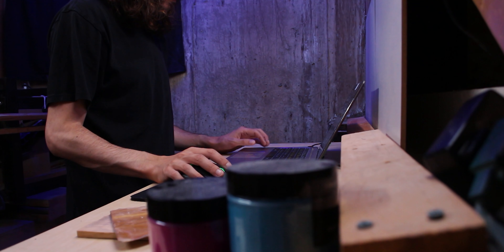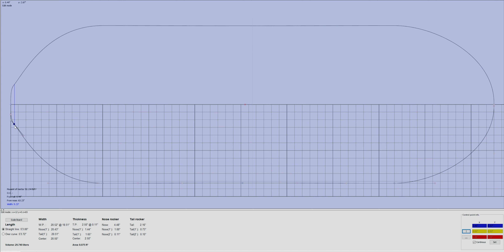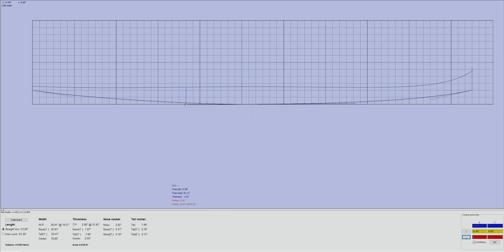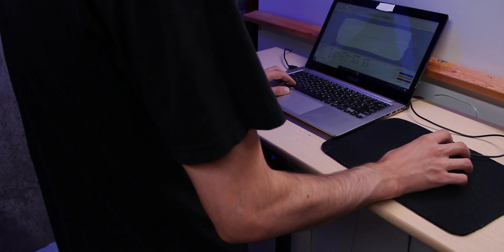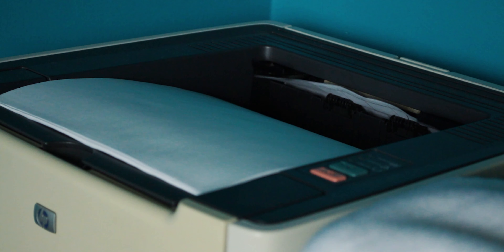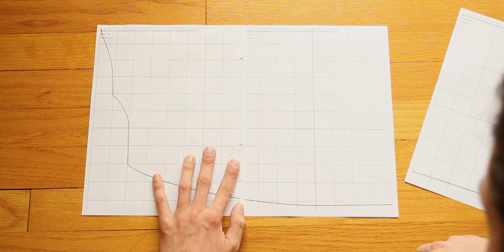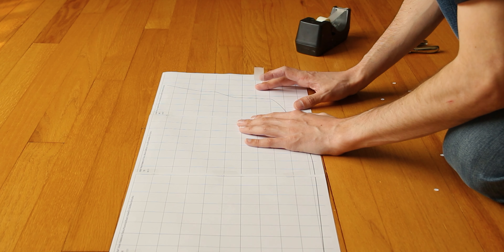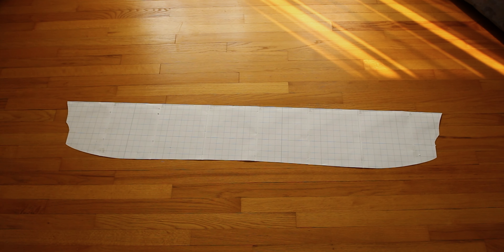Designing Homemade Surfboard Templates - Otter Bite Part 1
In this video go over the design for my next surfboard design, the Otter Bite. As well as how I put together the paper outline template and rocker template for my next surfboard. I want to shape a surfboard that is between my small wave boards and my short boards. I'm aiming for a surfboard that can be surfed off the nose for after landing pop shove its as well as being able to surfed aggressively off the rails similar to a snowboard.